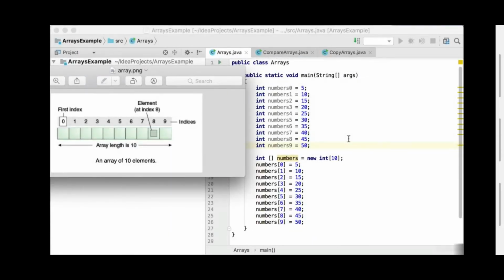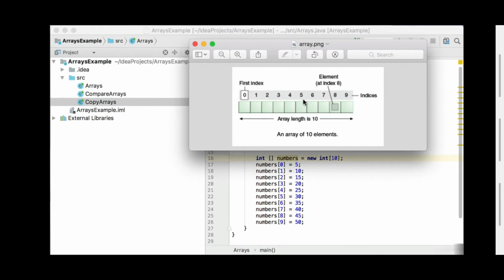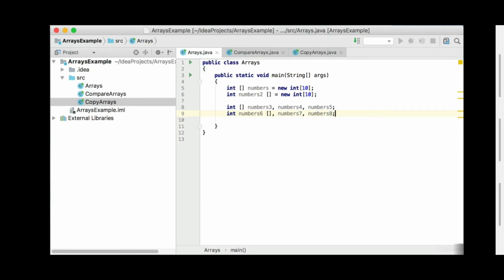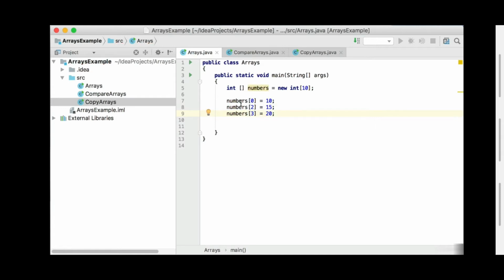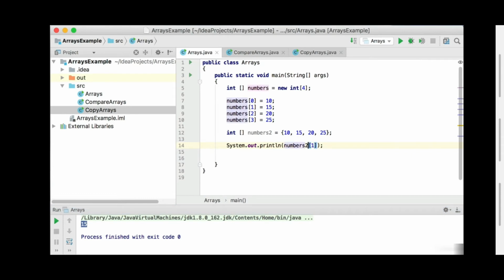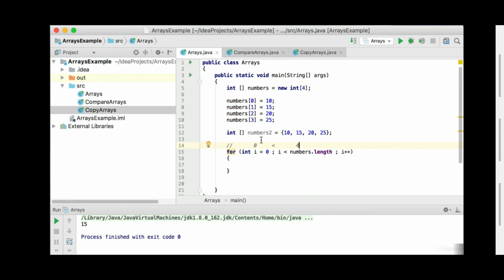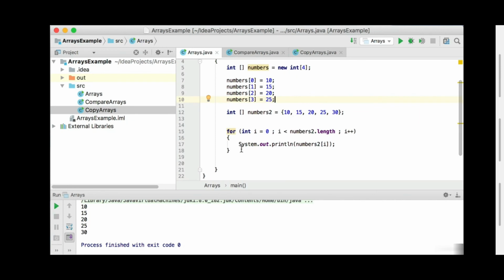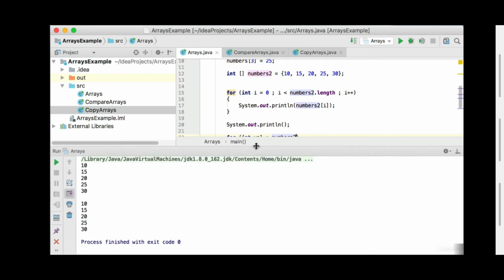Introduction to arrays in java